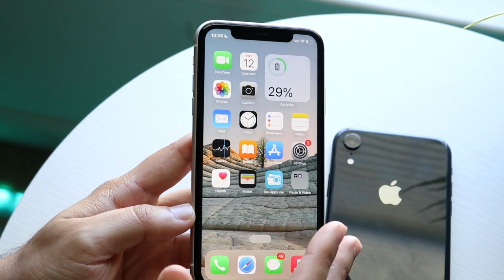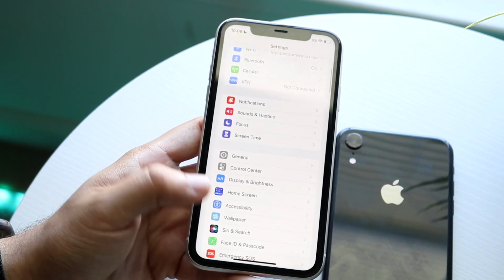iPhone 11 & iPhone XR: Not Good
Let's take a look at the iPhone 11 & iPhone XR: Not Good